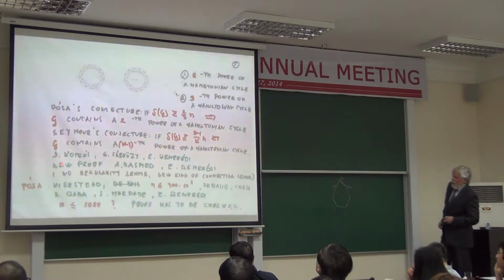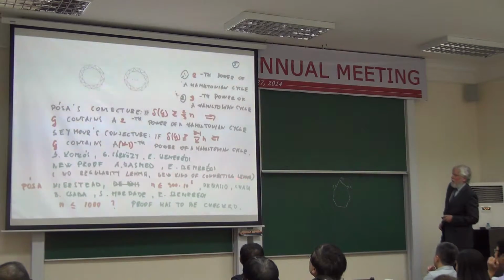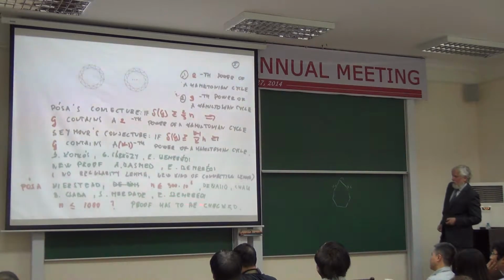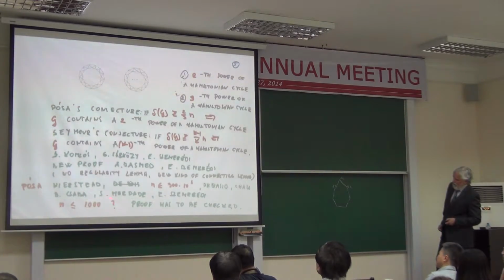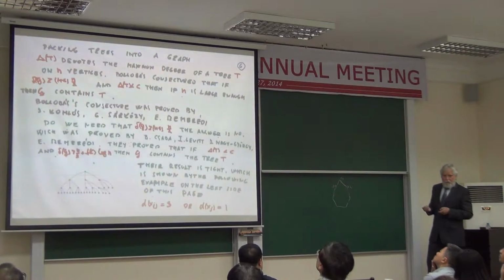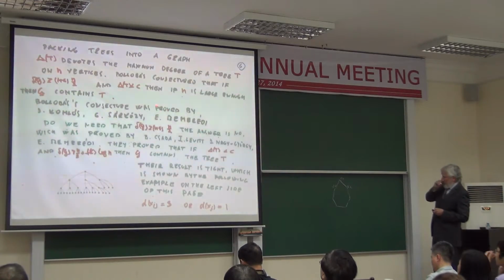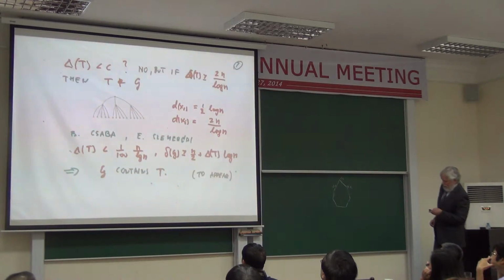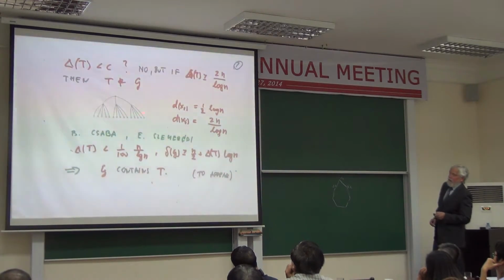VIASM Annual Meeting 2014, 27/7/2014 part 11